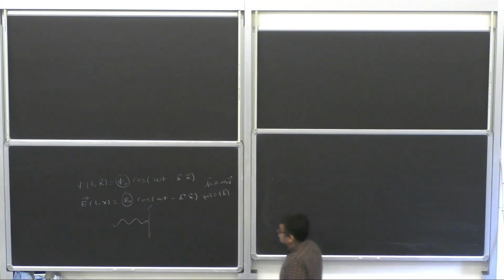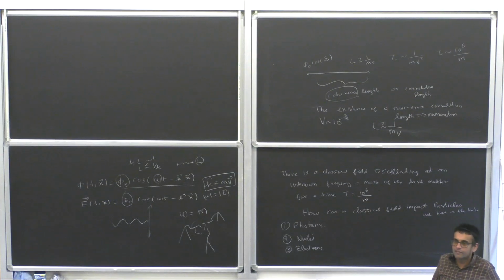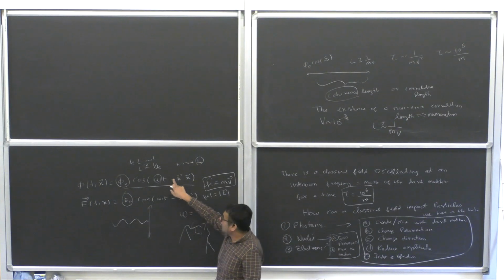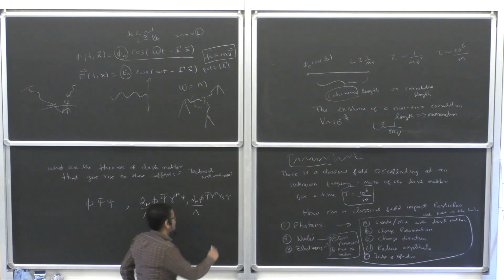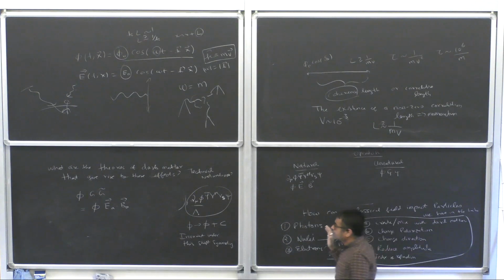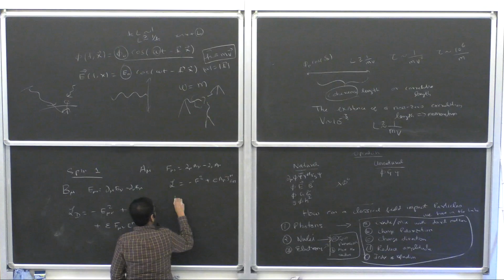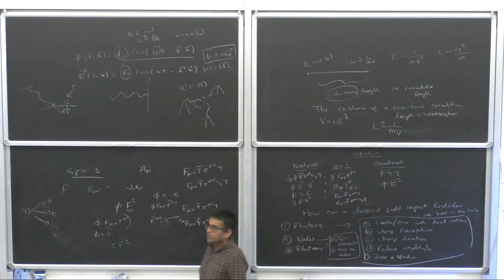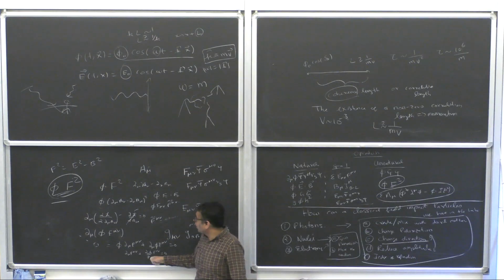Surjeet Rajendran: "Wave Dark Matter detection" - Lecture II